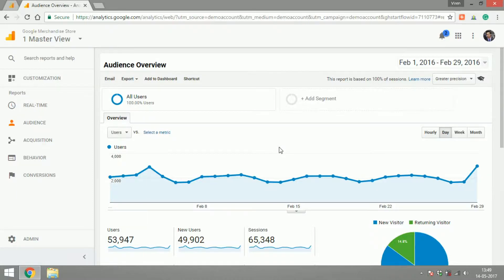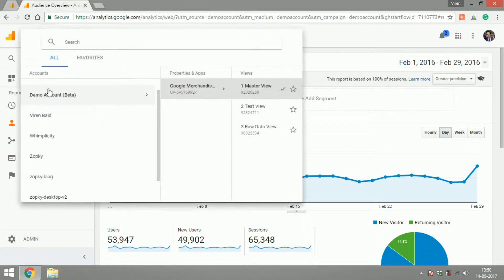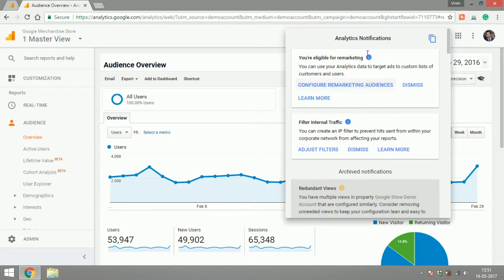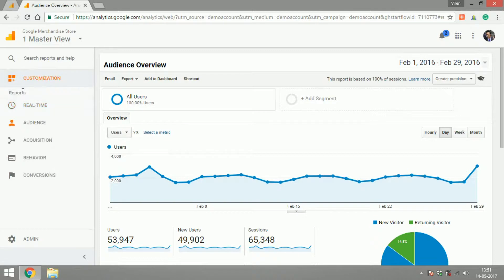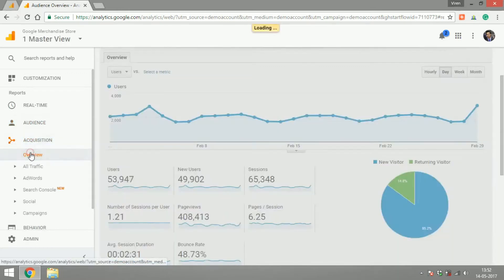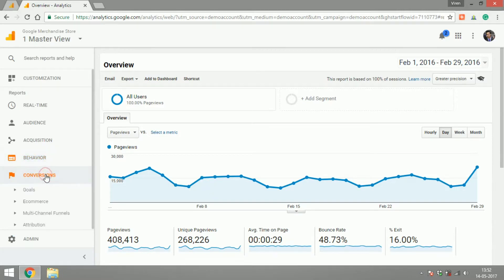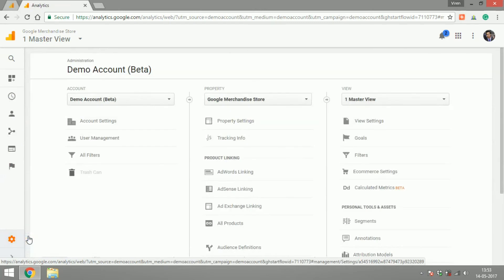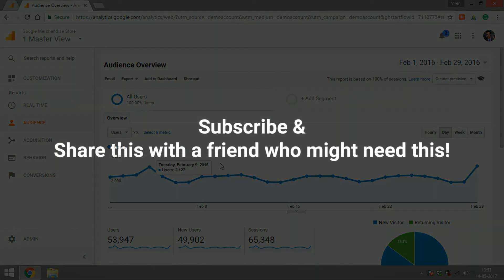Google Analytics Platform Overview - Navigating Through Reports (Tutorial 3)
In this tutotial, you will get an overview of the google analytics panel, which at a glance might seem to look complicated but is extremely simple to use in reality.
You will also receive an overview of the reports in this video.